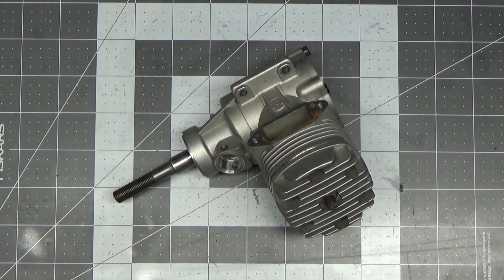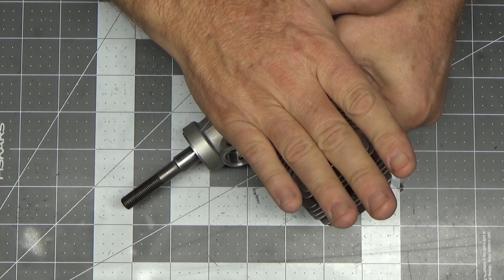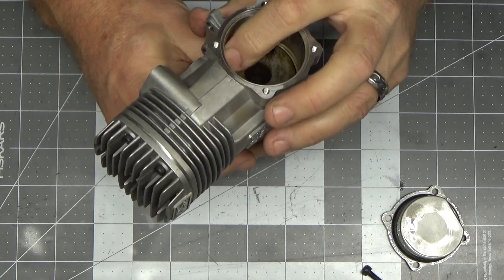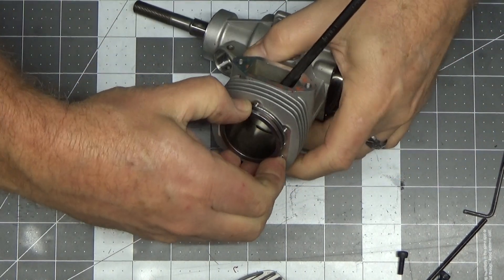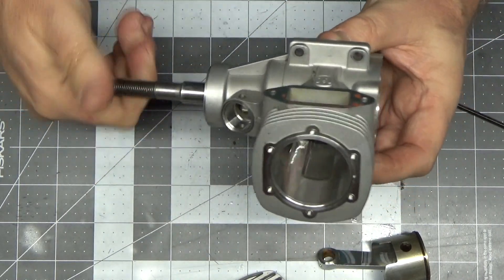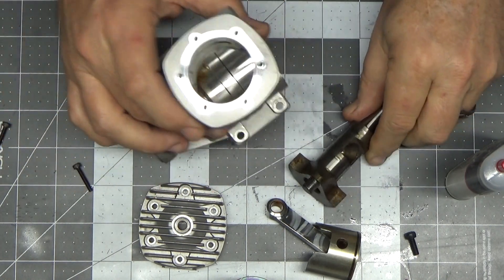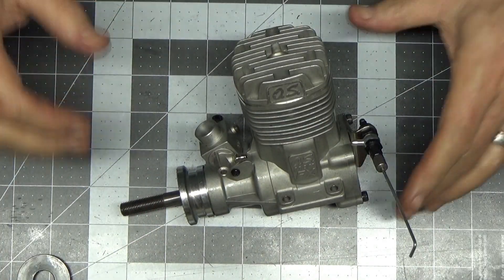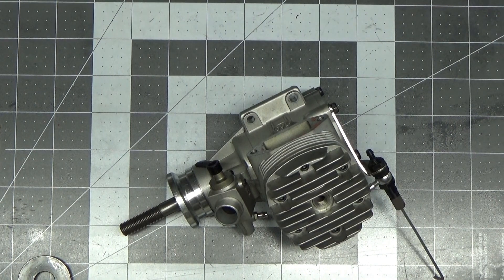Glow Engine Post Crash Procedure The Clean Up